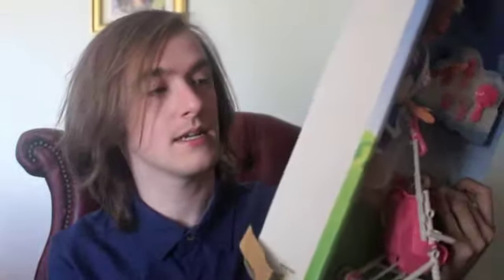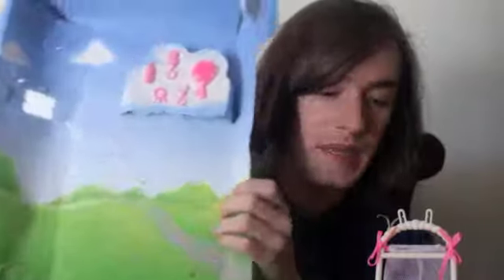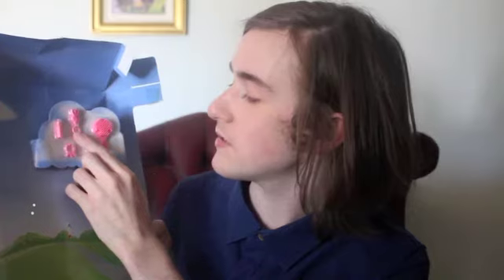Barbie and Kelly (Shelly) Strollin' Fun Play Set De-boxing.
Um, um, um, um! Sorry for not planning this video, half of it probably consists of the word "um" :P